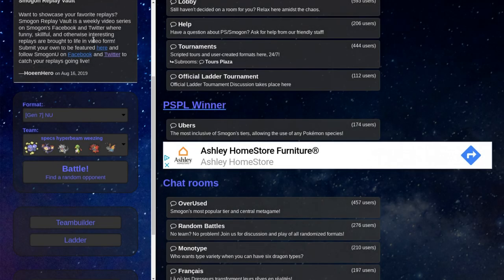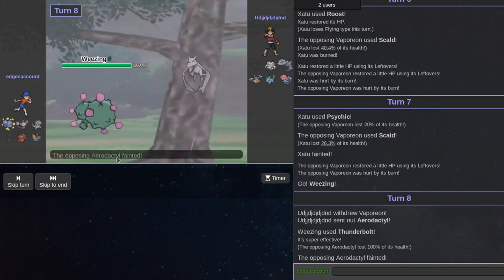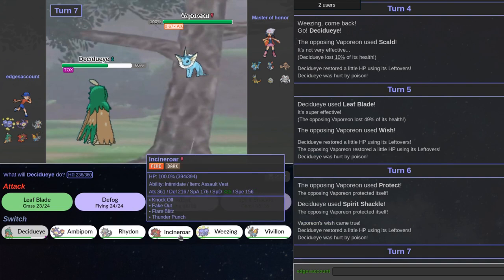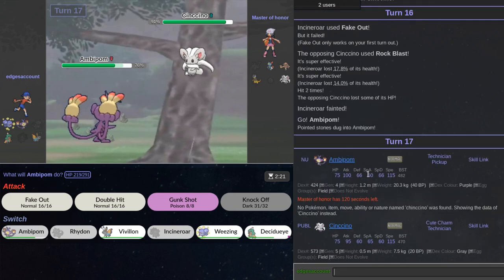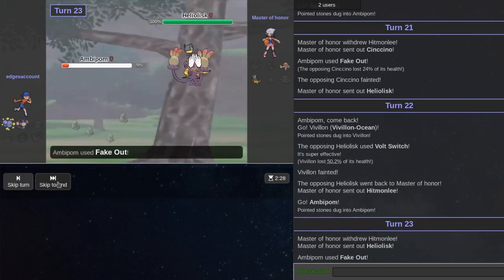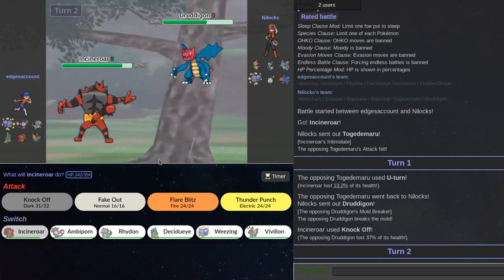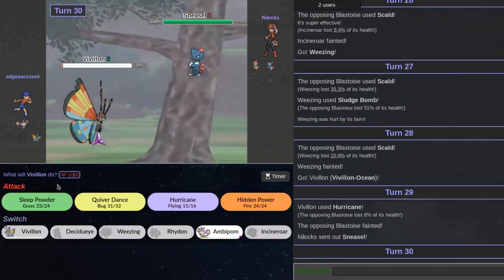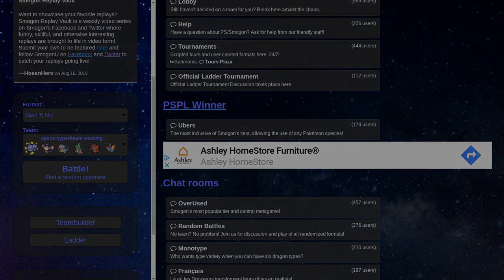Specs Weezing the Hyper Beamer! - Pokemon Showdown NU Live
Hello and welcome to another Pokemon Showdown NU Live featuring Specs Hyper Beam Weezing! Yep, its going to be a good Showdown Live so buckle up.

Want to use this team? Here you go

Anyways I hope you enjoy the video! I lost a sub but we can always make that up, right? Of course we can! Hope you have a good night :] (or good-whatever it is where you are at the moment).